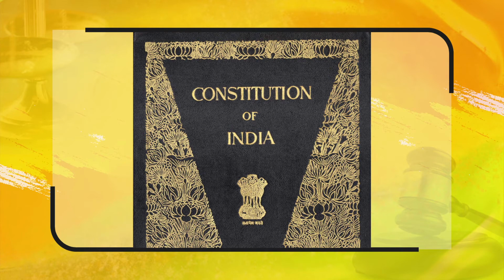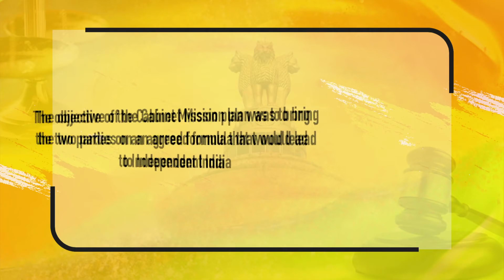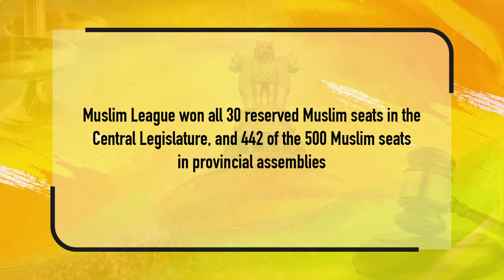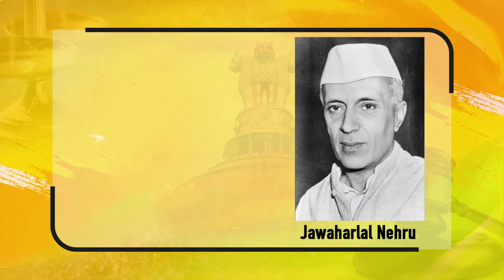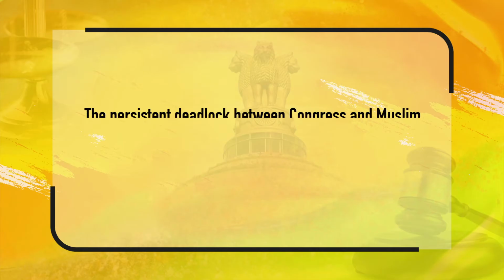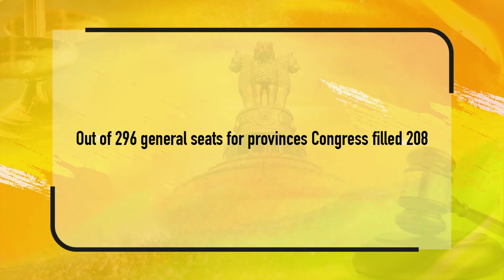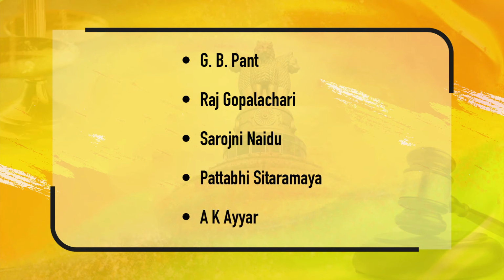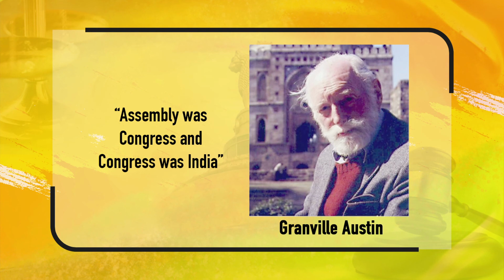L04 Constituent Assembly